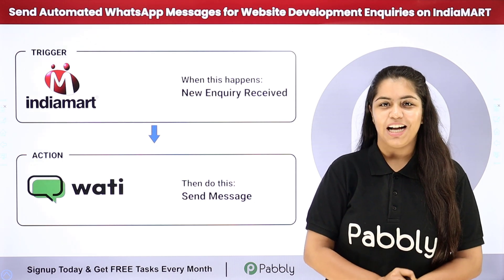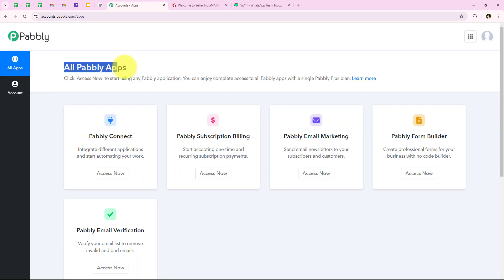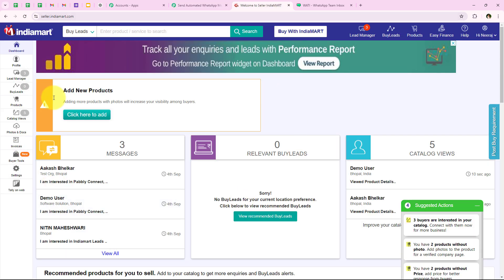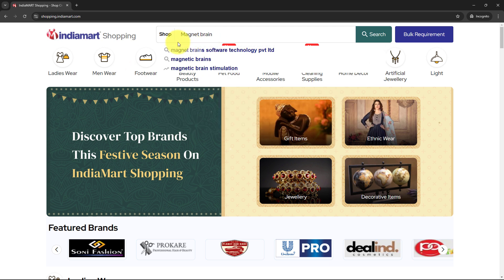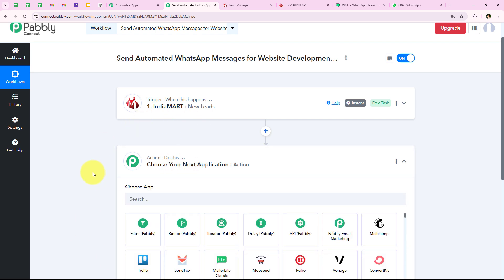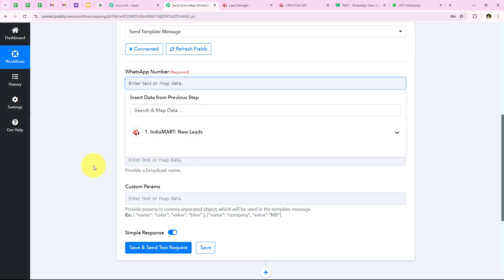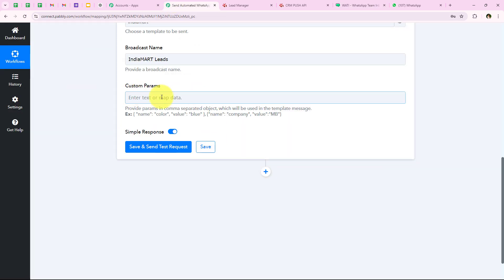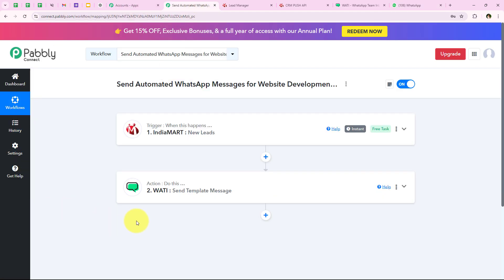Send Automated WhatsApp Messages for Website Development Enquiries on IndiaMART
In this tutorial, we'll guide you through the process of sending automated WhatsApp messages for website development enquiries on IndiaMART using Pabbly Connect.

By integrating IndiaMART with WhatsApp through Pabbly Connect, you can automatically send personalized WhatsApp messages in response to website development enquiries received on IndiaMART.

Ensure that your website development enquiries from IndiaMART receive timely and relevant WhatsApp messages, enhancing your communication and follow-up processes.

Use Case
I run a website development company and receive a large volume of inquiries through IndiaMART. Handling each inquiry manually takes up a lot of my time, and I want to ensure that potential clients receive prompt responses. To streamline this process, I want to set up an automation that sends personalized WhatsApp messages to each lead as soon as their inquiry comes in.

Benefits of Pabbly Connect:

1. Automation: Save time, money, and resources by automating tasks.

2. Integration: Connect various web services to create efficient workflows.

3. Security: Enjoy industry-standard security for your data.

4. Scalability: Easily add new applications and services to your workflow.

5. Cost-effective: Choose from plans suitable for different business sizes, with no charges for internal tasks.